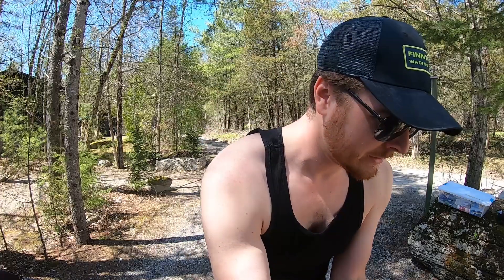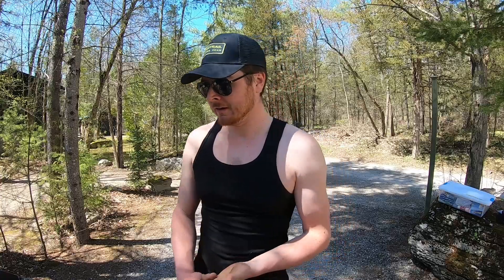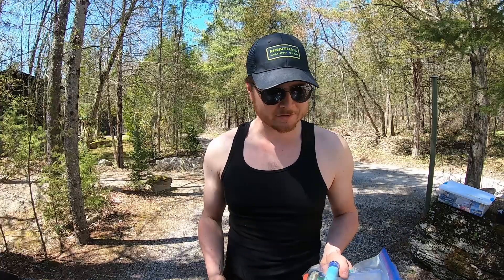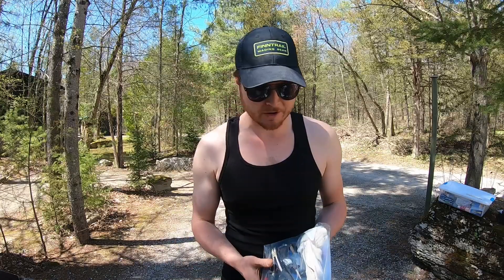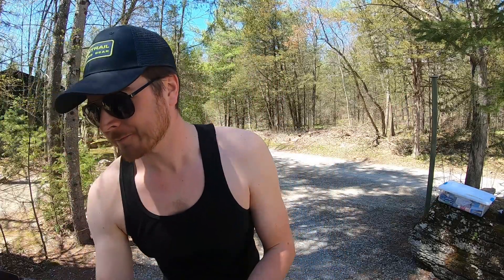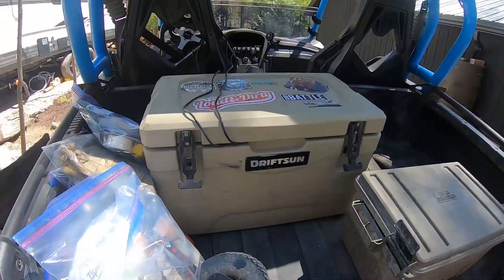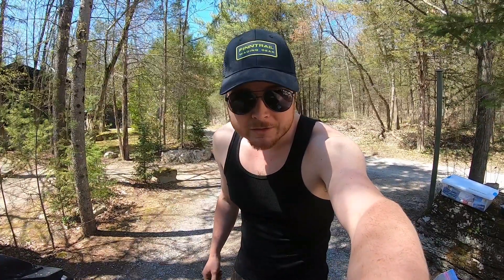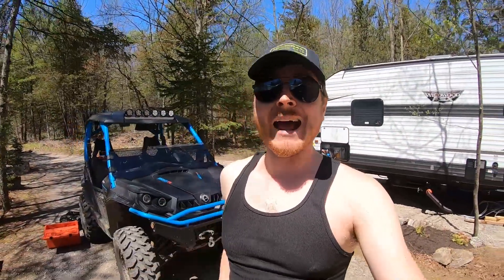My Absolute MUST Have Gear To Carry In Your SXS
Hey Guys, Todays Im going to to an updated list of the gear I carry in my machine everytime I hit the trails. This list is VASTLY different from what i put in the machine when i first got it 3 Years Ago.

If anyone has any questions about any of the gear don't hesitate to comment1